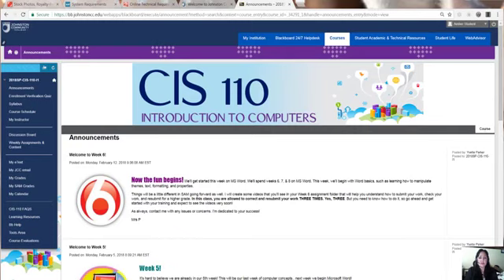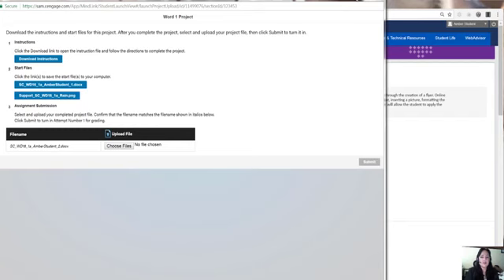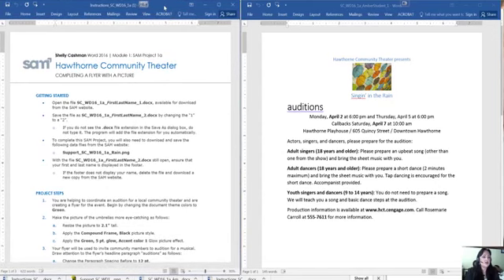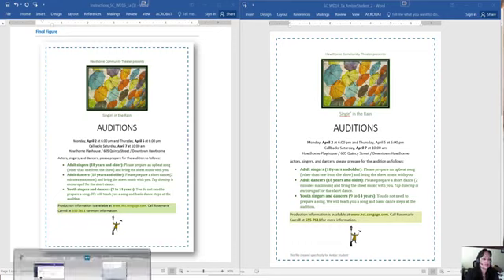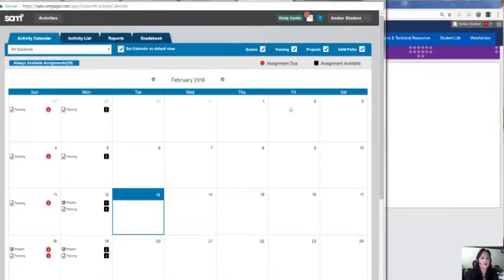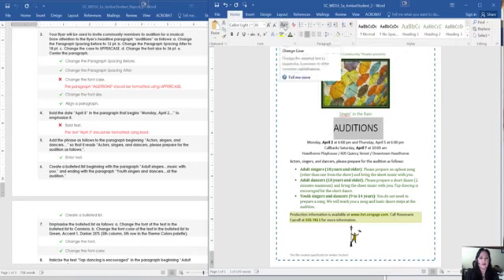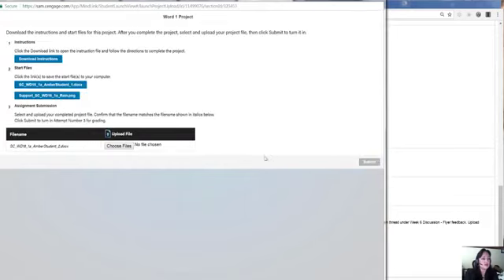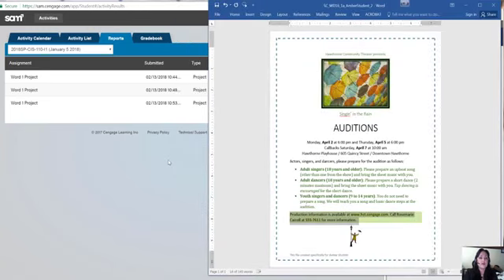MS Word Project 1